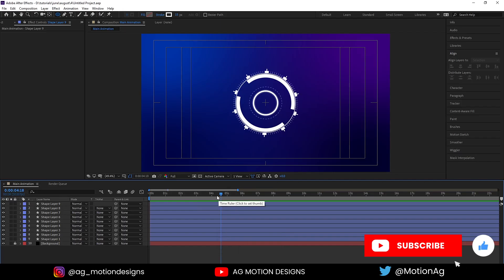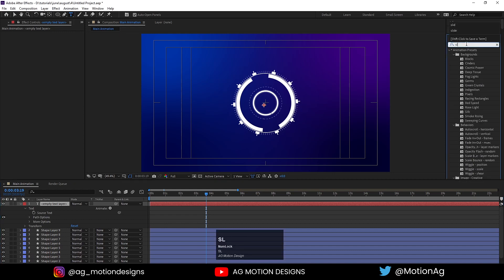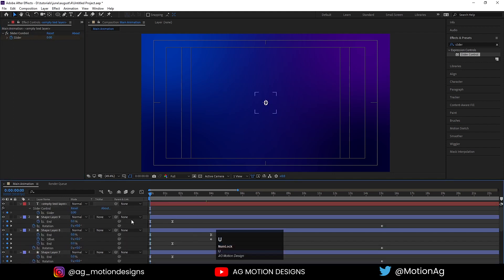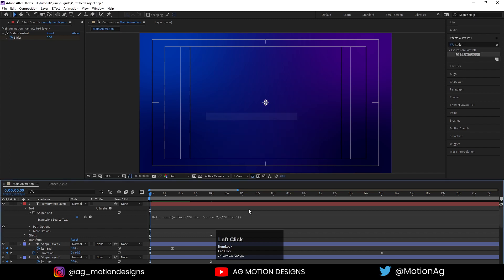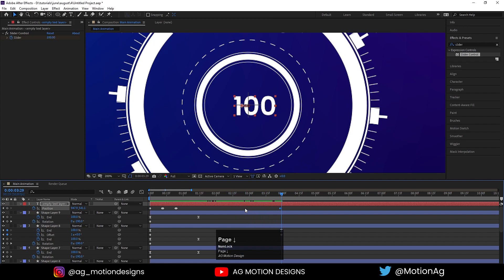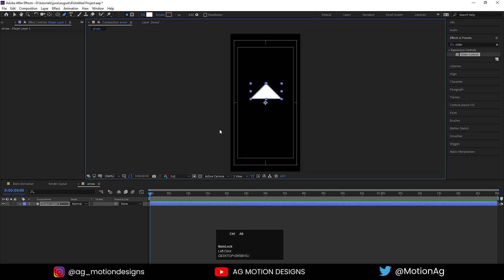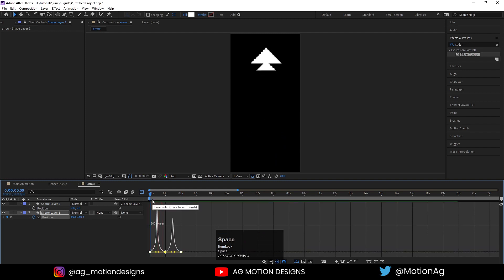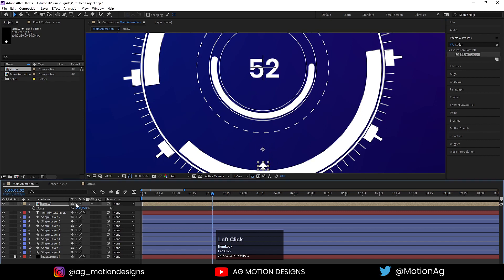Advance Logo Animation in Adobe After Effects - After Effects Tutorial - { PART 2 }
Checkout My 2nd Channel = Advance Logo Animation in Adobe After Effects - After Effects Tutorial - { PART 1 } =